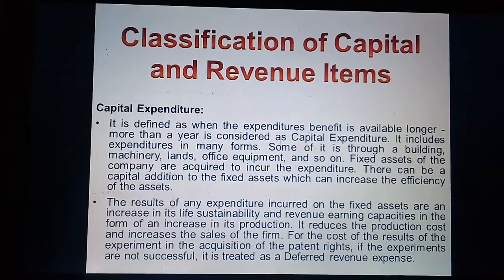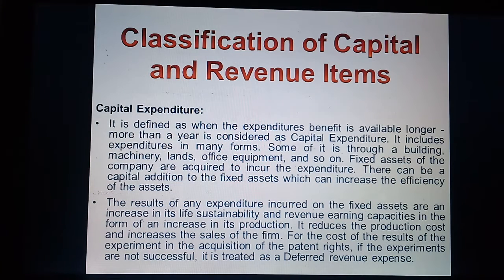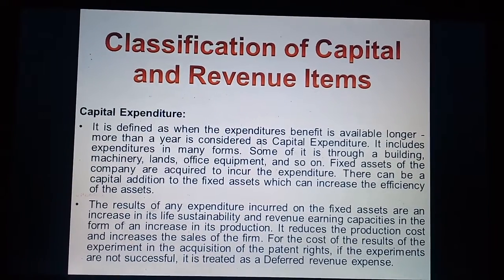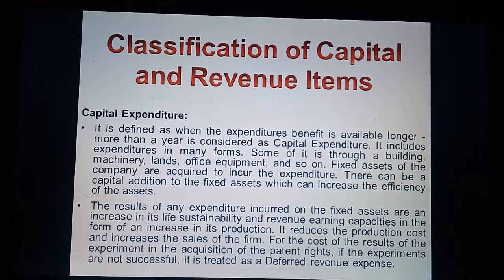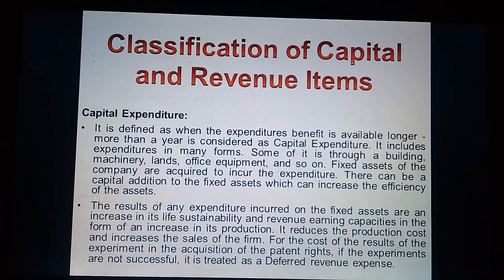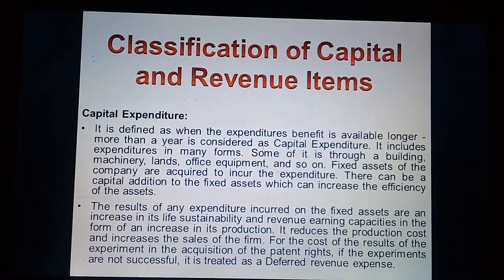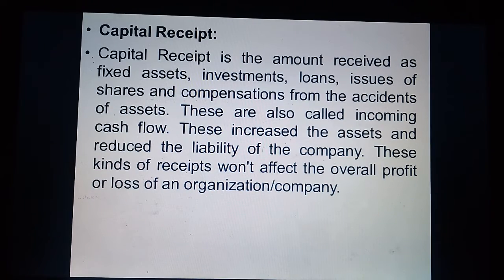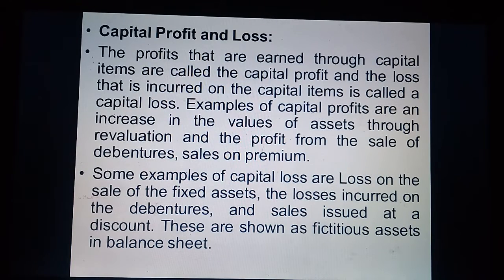Classification of capital and revenue item||Macroeconomic ||CLASS XII.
Classification  of capital and revenue items
capital receipt
capital profit and loss.